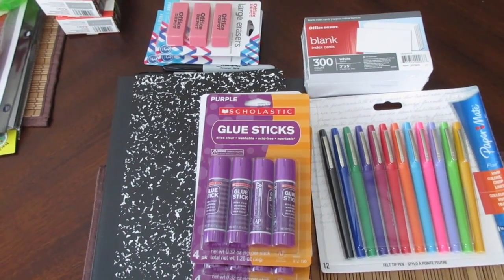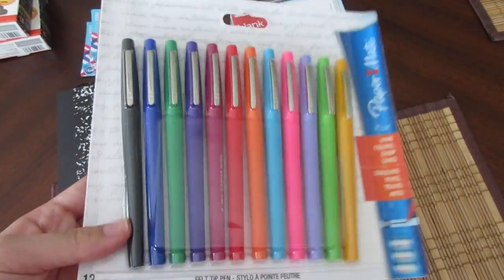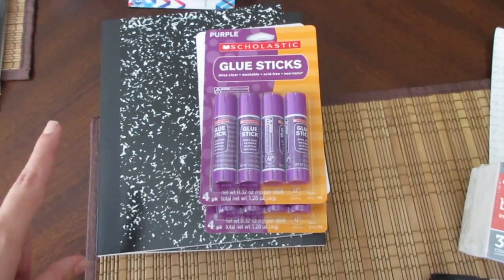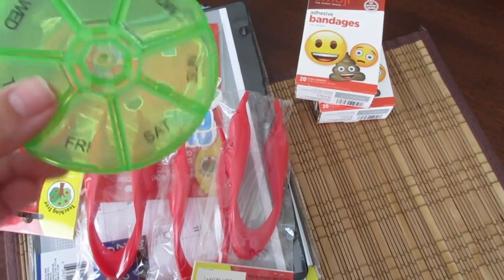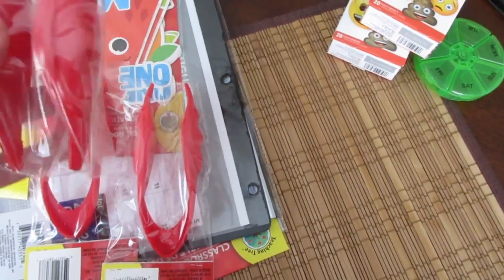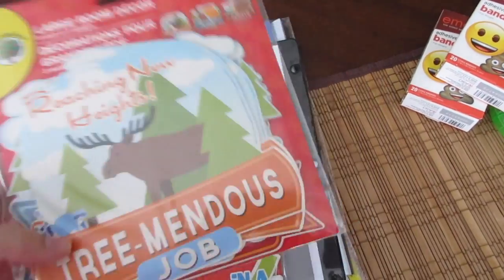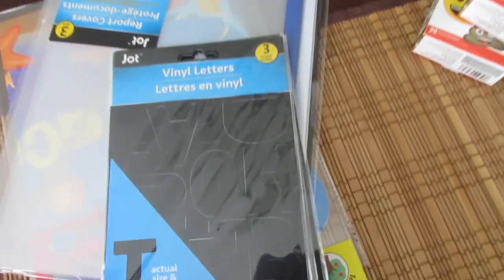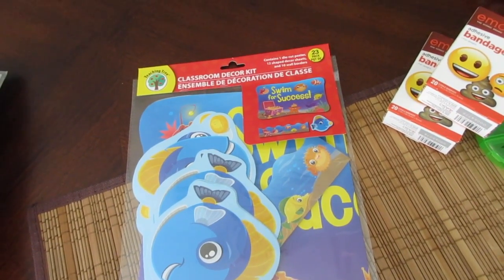Classroom Haul #5| Office Depot, Dollar Tree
Yet another Classroom Haul!:)
Office Depot Deals Week of August 6